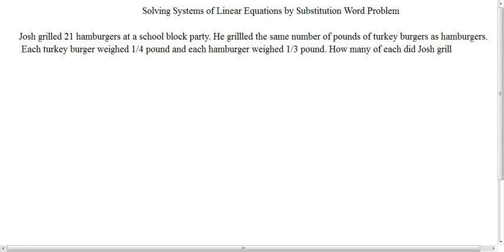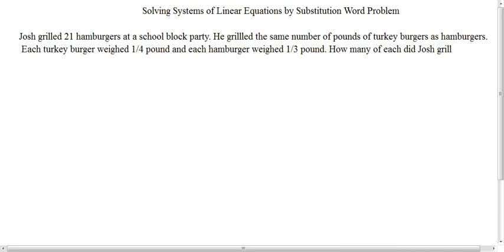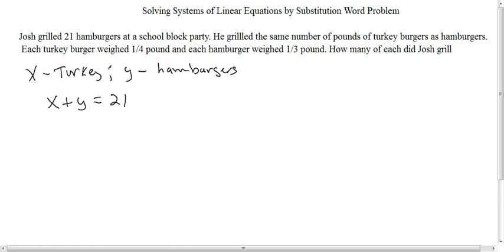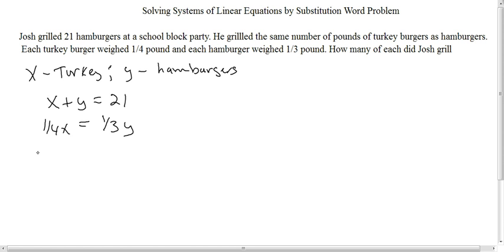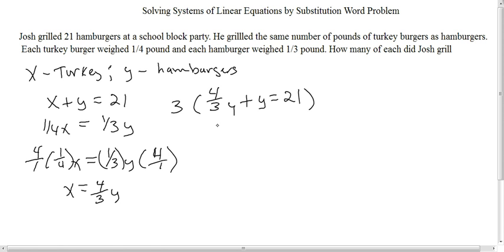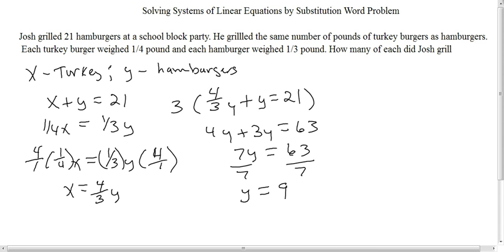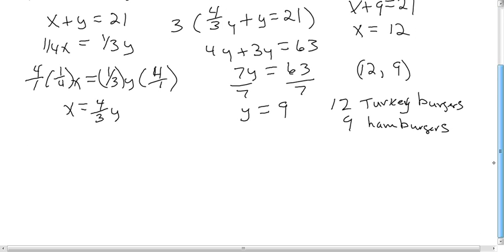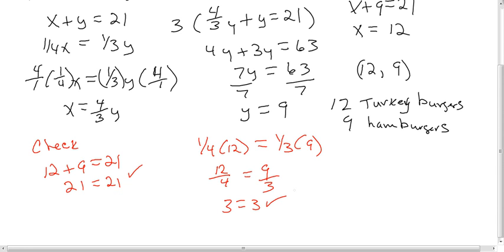Solving Systems of Linear Equations Using Substitution Word Problems